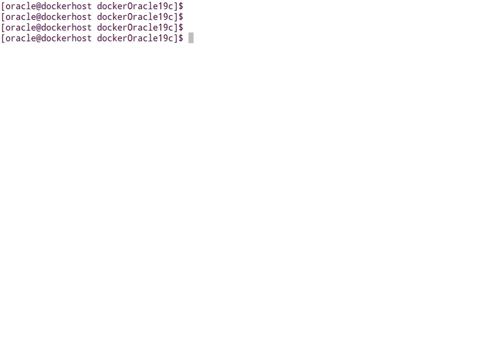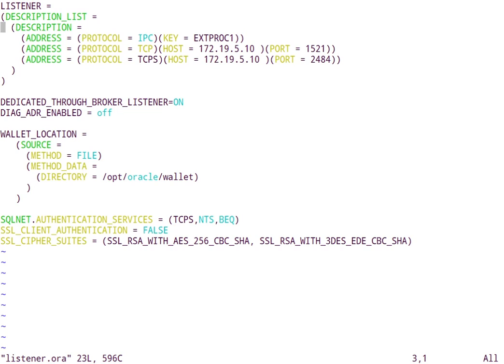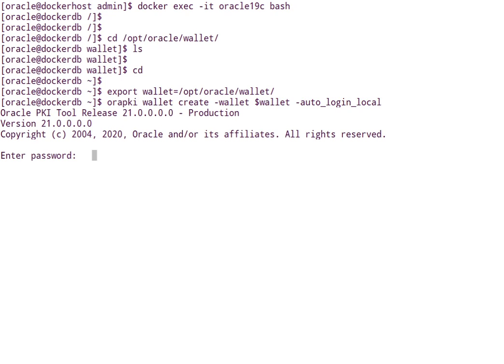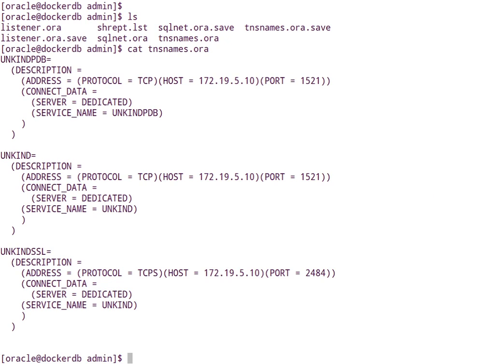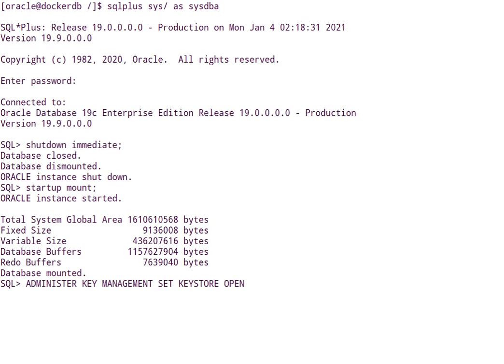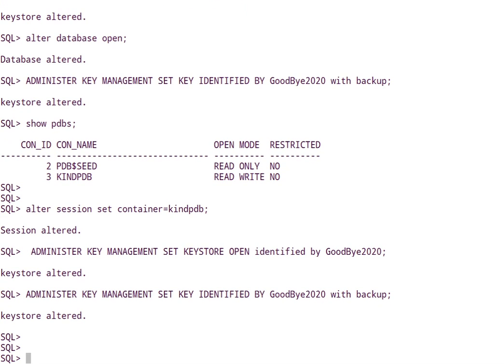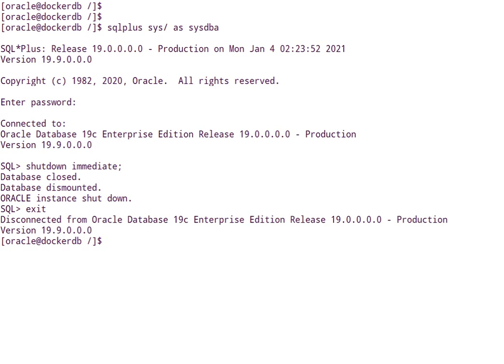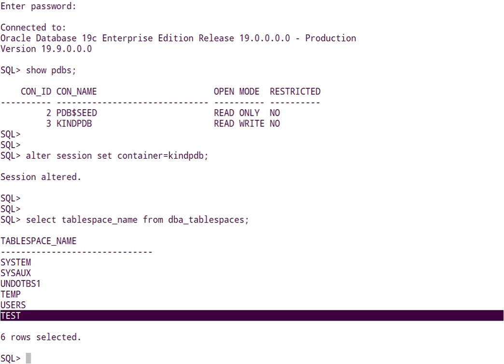Implement TDE and TNS TLS in Oracle 19.9.0.0 in Docker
In this video, you will learn about implementing Oracle encryption wallet in an Oracle 19.9.0.0 database running in Docker container. You will also see how to create an encrypted tablespace.